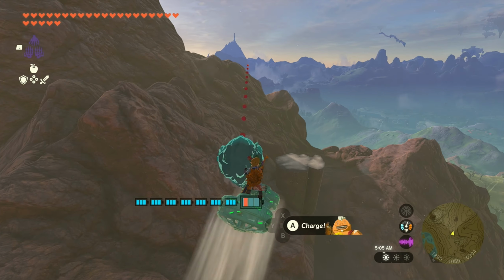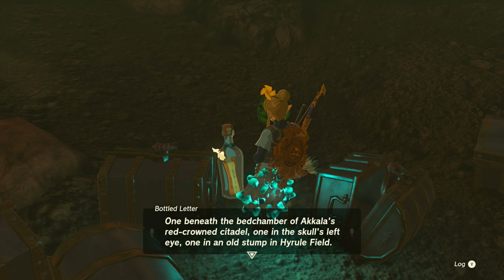Underwear? Under There! - The Legend of Zelda: Tears of the Kingdom - Part 123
Thank you for your support! This video series will include Zelda Tears of the Kingdom in its entirety to 100% completion! Enjoy!

Game Description:
An epic adventure across the land and skies of Hyrule awaits in The Legend of Zelda™: Tears of the Kingdom for Nintendo Switch. The adventure is yours to create in a world fueled by your imagination. In this sequel to The Legend of Zelda: Breath of the Wild, you’ll decide your own path through the sprawling landscapes of Hyrule and the mysterious islands floating in the vast skies above. Can you harness the power of Link’s new abilities to fight back against the malevolent forces that threaten the kingdom?